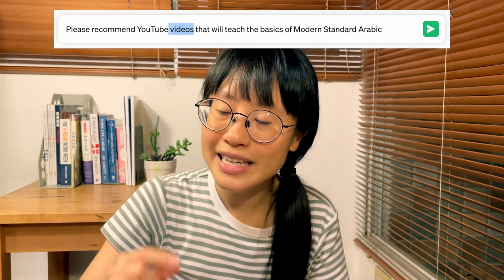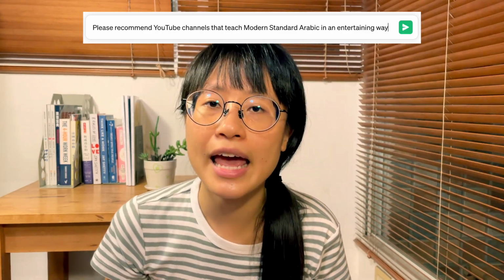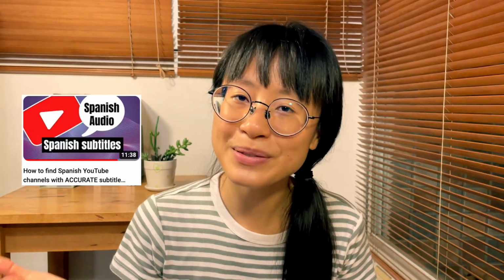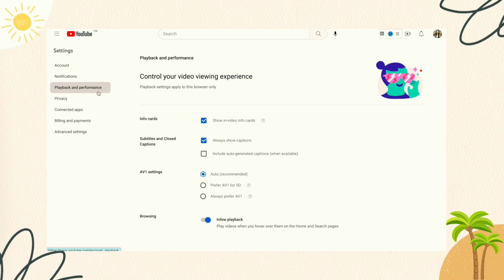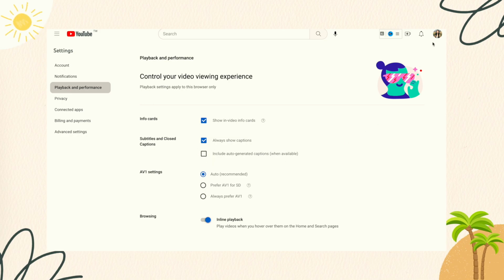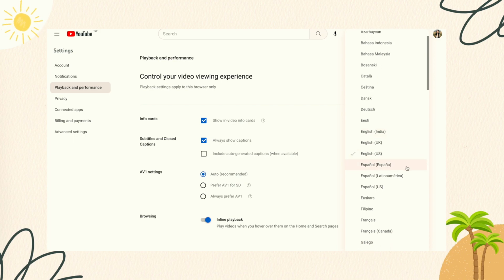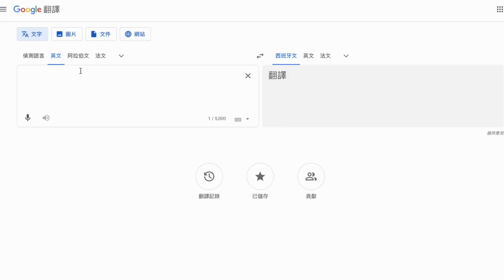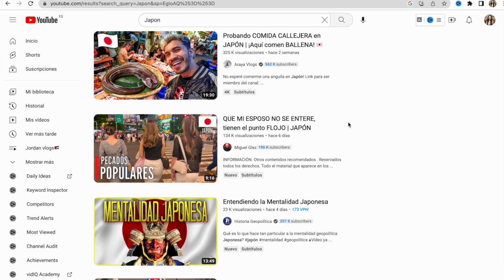how to search for YouTube videos for ANY languages you want to learn (as a beginner)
In this video, I share with you my tips on searching for YT videos for any languages you want to learn🧡

🤖prompts that I use to find channels/videos on chatgpt
1. please recommend Youtube channels that will teach the basics of ____ (fill in your target language)
2. please recommend YouTube videos that will teach the basics of ____ (fill in your target language)
3. please recommend YouTube channels that teach ____ (fill in your target language)
4. please recommend YouTube channels that teach ____ (fill in your target language) in an entertaining way
5. please recommend ____ (fill in your target language) YouTubers who provide English subtitles in their videos
6. please recommend ____ (fill in your target language) YouTubers who provide (fill in your target language) subtitles in their videos
7. please recommend top Spanish vloggers on YouTube
8. please recommend top Spanish YouTubers

👉how I learned English by myself in a lazy way without studying (advice from a polyglot)

🌴Chapters
0:00 Intro
0:43 two important types of videos to hunt for
1:21 how to search for videos that teach the basics
1:24 1st method
3:18 be careful!
3:49 tips on how to choose videos/channels (that teach the basics)
4:16 2nd method
5:58 how to search for entertaining videos
6:02 a great method for lazy people hehe
6:29 1st method
7:11 be careful!
7:47 tips on how to choose entertaining videos/channels
8:51 2nd method
11:02 amazing method for lazy people again hehe